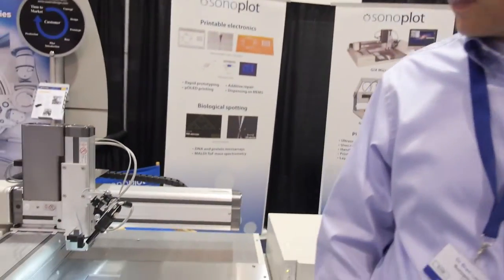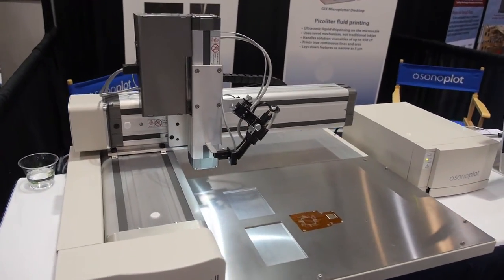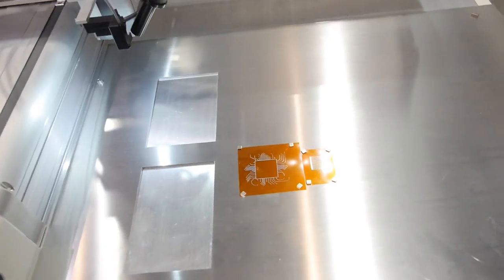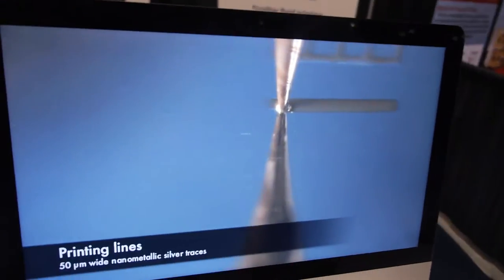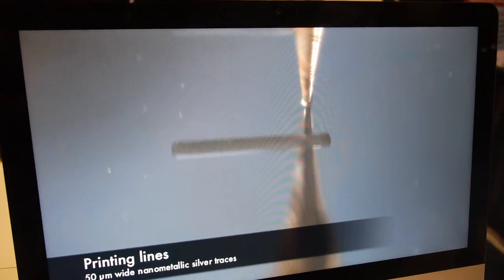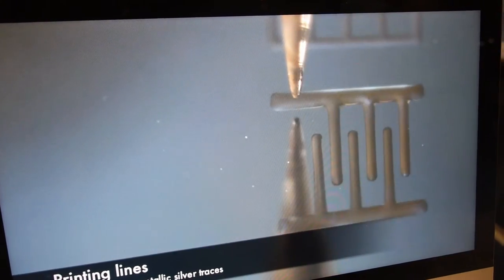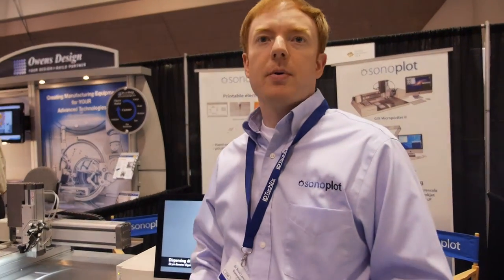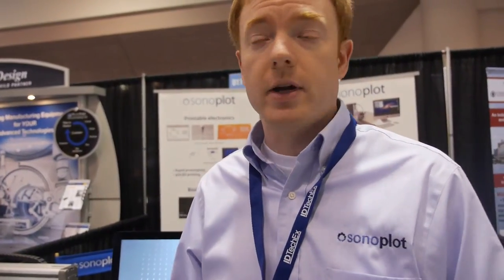Sonoplot Microplotter materials at IDTechEx Printed Electronics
SonoPlot designs and sells Microplotter® materials dispensing systems for drawing features as small as 10 to 20 microns. Our patented ultrasonic dispensing technology enables true contiguous lines for superior conductive traces and enables the deposition of a wide range of materials, including solutions containing graphene, carbon nanotubes, nanoparticles, and polymers. This technology allows the Microplotter® to print inks with viscosities up to 450 cP without the hassle of tuning them to the printer. Integrated digital video and precise positioning allow for accurate alignment and dispensing on substrates. The Microplotter® systems provide unparalleled price per capability in the market.